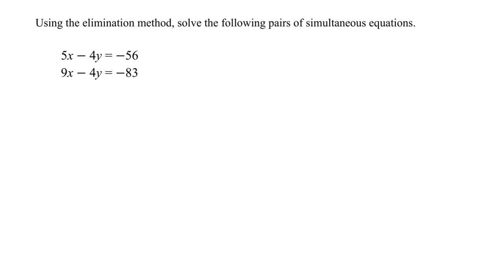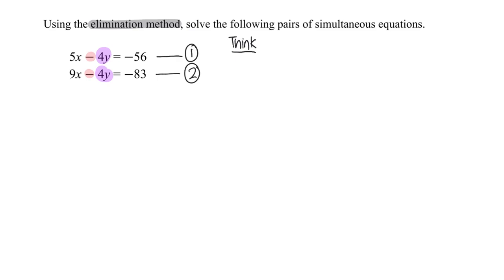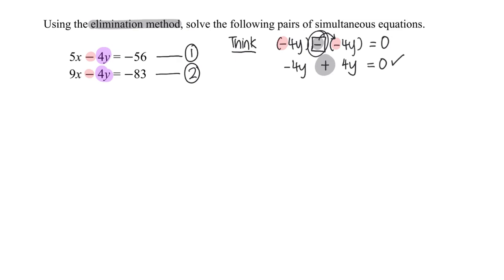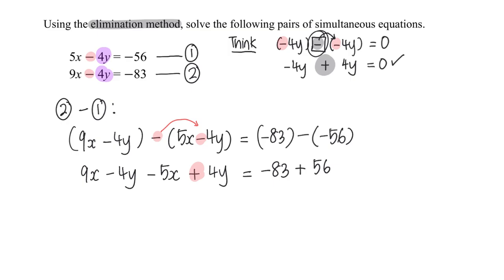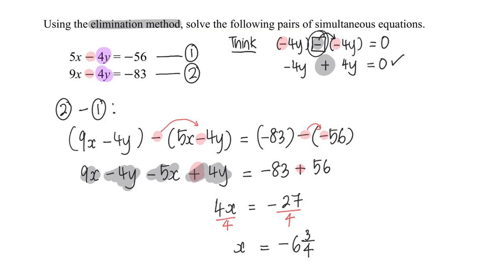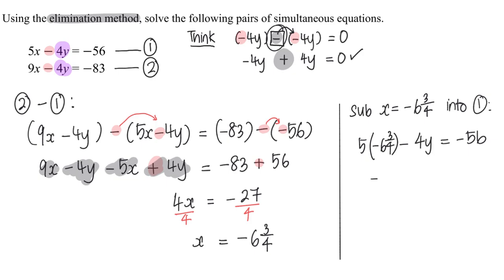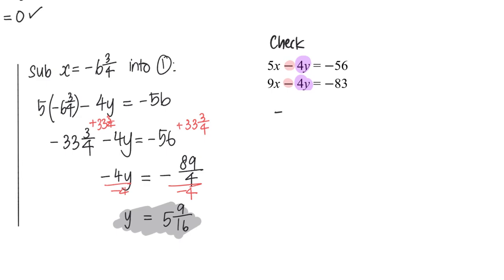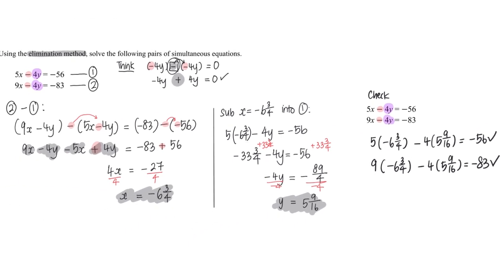S2 Math G3 Ex 2.3 Q2d